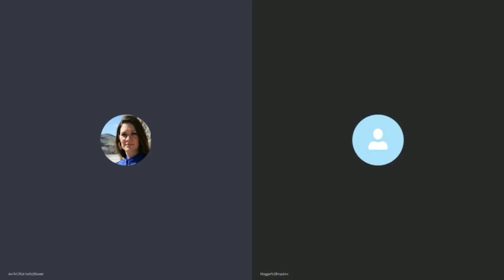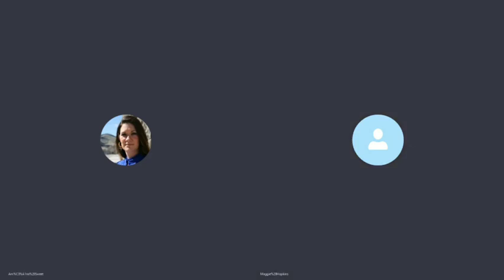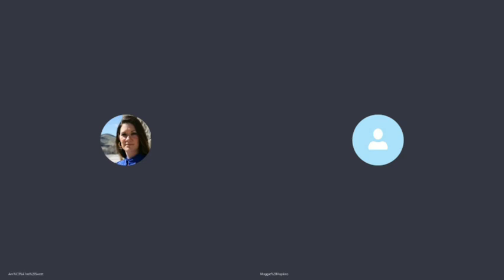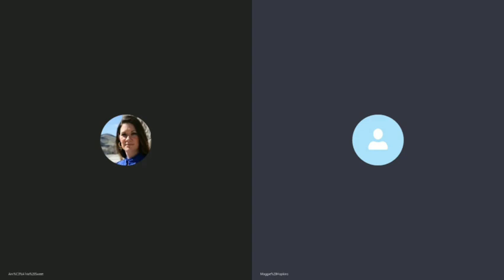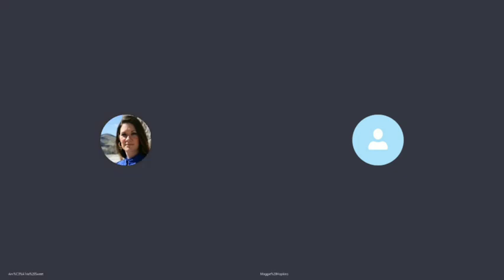HeartMind Expressions with Dr Maggie Hopkins MD, MBA Clinical Pathologist & Functional Nutrition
❤✨HeartMind Expressions WebCast✨❤

 Special Guest 🔥✨Dr Maggie Hopkins✨🔥

MD, MBA, Clinical Pathologist, Functional Nutrition & Health Coach

 ✨ To contact Dr Maggie Hopkins✨
For appointments:

Also on RaveVIP, Facebook & Instagram

✨ To contact Amária Sweet ✨

1.5 hour session $111
1 hour session $77

HeartMind Wellness

Offering:

Multi Energy Body Scan, Cleanse & Rebalance

Holistic NLP Mentoring paired with a Psionic Multidimensional Mind Body Spirit Connection approach; pairing Extended Remote Viewing (ERV)  with Astral Bi-Location, PsychoEnergetics – Etheric “Surgery” & Corporal Grid Work, and Nutritional Coaching based on life experience and research …
I have had extensive training in various forms of Meditation and Hemi-Synking (Gateway Process) Remote Viewing, since around age 3, and NLP Certified since 2013.

• What is Remote Viewing?
Coordinate Remote Viewing (CRV); which I use in certain circumstances, but not usually in my energy practice; is defined by the Defense Department of the United States as ‘the learned ability to trancend time and space, to view people, places and things remote in time and space, and gather information on the same in space.”… According to retired Col David Morehouse (Used in Military Operations StarGate, SunStreak, GrillFlame, Montauk, & others)

Morehouse leads a great workshop on how to master CRV & ERV. “Extended Remote Viewing (ERV) … is the application of a hybrid form of Remote Viewing. It is (based on) knowledge or ‘knowing’ and not merely ‘belief’ based” – C David Morehouse

• What is Astral Bi-location?
Astral Bi-Location is a form of Astral Projection done while in an active state of Lucid-Like “Dreaming” or  Hemi-Synk … using the 5 Senses’ Extrasensory perception … a type of Energetic Out-of-Body Experience.

• What is Etheric “Surgery” & Corporal Grid Work

Etheric (Energy)
“Surgery” (Because I’m changing the energetic state of the body from a lower frequency to a higher frequency, remove any Entities (Possession, Attachments, Psychic attacks / Curses / Magick / Soul Contracts), and help the Animal or Person achieve a  more balanced state)

Corporal (the Human , or an Animal Body)

Grid Work (a consciousness matrix that is encoded with the blueprint or original instruction set for a Person‘s or Animals Mind / Body / Spirit Evolution, Energetic State, and Wellbeing.)

I can See, Feel, Sense and Understand vibrational frequencies of entities or attachments … some call it possession …

I see and correct / balance the flow / spin of the Colours of the Chakras, the Energy Grid System within the Auric Field (The Axiatonal System of Meridian Lines in the Body Grid system that is used to map out acupuncture, reflexology & other Eastern Energy Practices), the Electromagnetic Body (“Rod & Staff”), Chakra “Cones” and their directional spin, the Kundalini / Kundabuffer energy flow, and calibrate the 3rd eye (Pineal Gland) & energy bodies to beneficial, high energy energies … based on Maseru Emoto’s research.

Dr Emoto was a pioneer in the study of water. His work demonstrated that water is shaped by the environment, thoughts, and emotions.

What has been bothering you?

Let's set up a free discovery consultation and help you get back on track with your Mind, Body, Spirit Wellness and Integrate any underlying traumas that are keeping you from the balanced life you are looking for.

You can listen to Heart Mind Expressions on 🔥C4OC Radio🔥 As well as on 🔥Revelation Radio2🔥